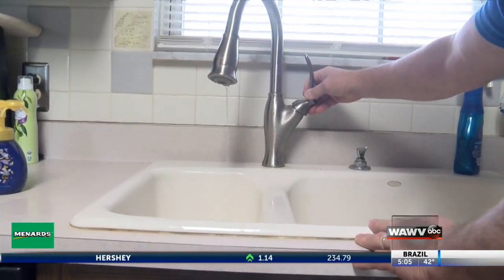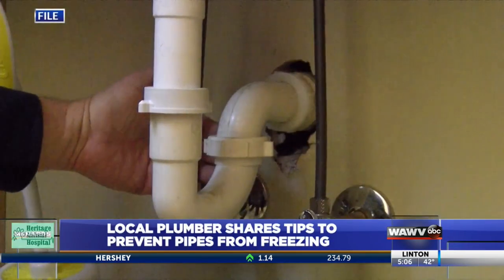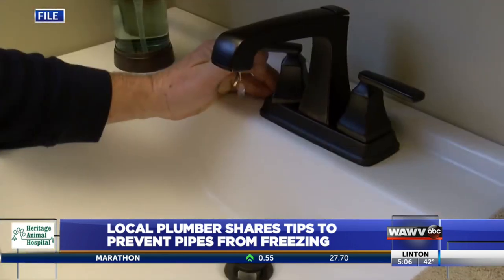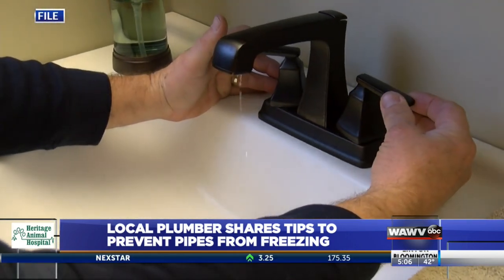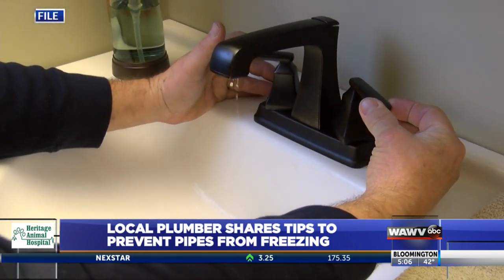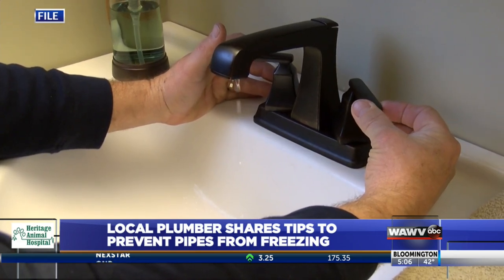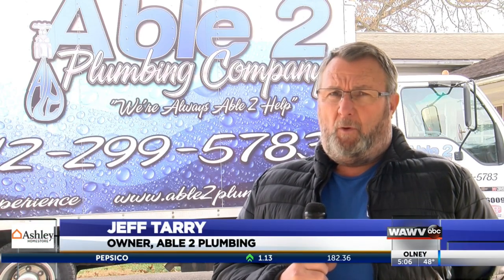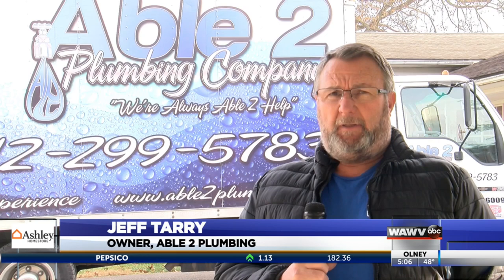Should you leave water dripping during a deep freeze?